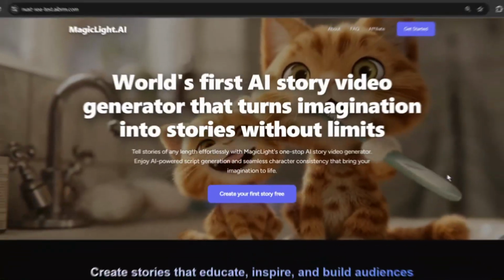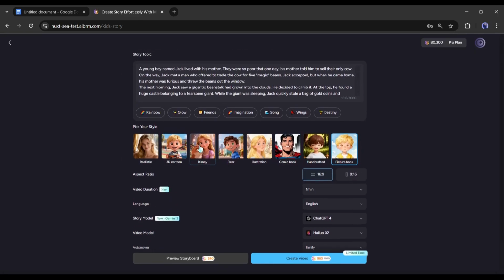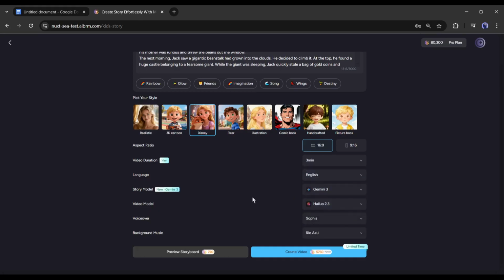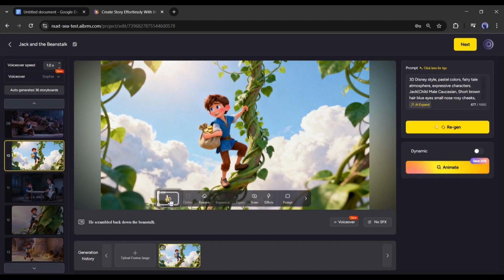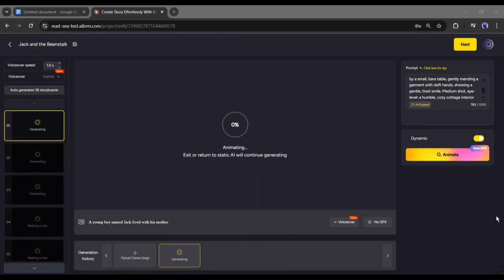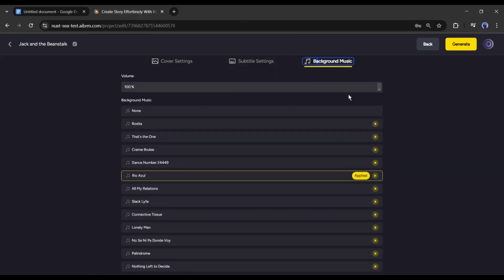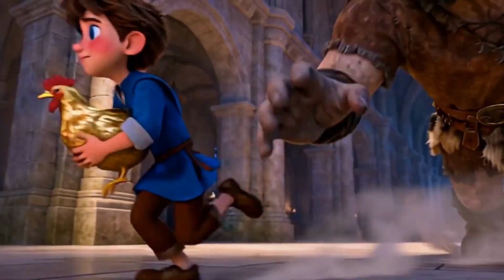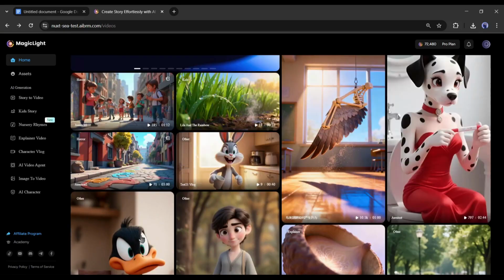Gemini 3 : Nano Banana 2 + VEO 3.1 = INSANE AI Animated Stories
AI Animation Story Generator Using Google Gemini 3, Nano Banana 2 And AI Video Generator VEO 3.1. Try

🎬 Other Videos You Might Enjoy:
NEW AI Video Generator | Make Cinematic Short FILM | Nano Banana Image & Sora 2 Image to Video Maker
3D AI Anime Generator | Create Short Film Animation Videos Using Text And Images With Animon AI

Video Breakdown :
00:00 Create AI Animation Videos
00:42 Introduce : Magiclight AI : Create Cinematic Anime Videos
01:40 Create Kids Story Videos With AI : Text To Animation Generator AI
03:30 Create Story and Consistent character Using Google Gemini 3
04:48 Image to Anime Generator AI
06:40 Complete AI generated Full Anime video
07:53 Magiclight AI Agent